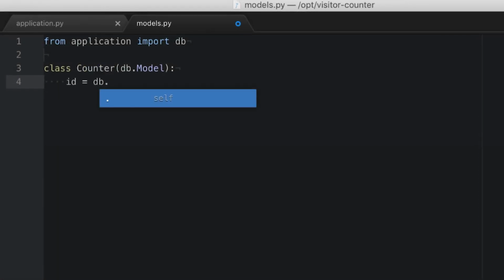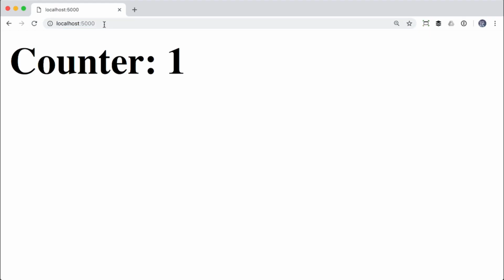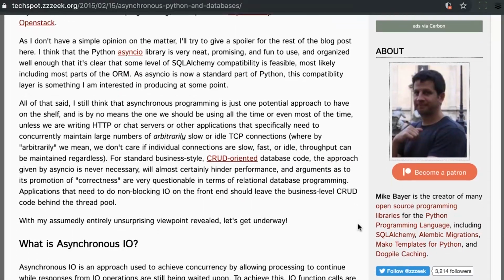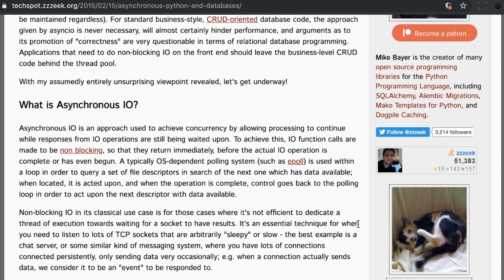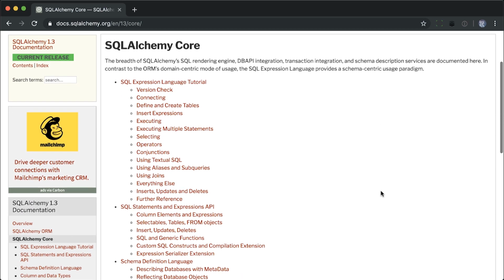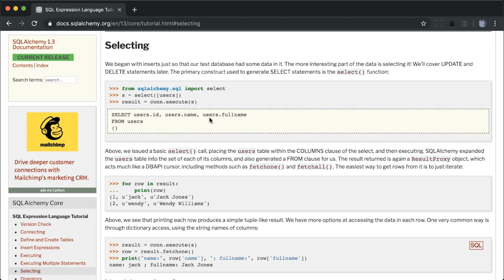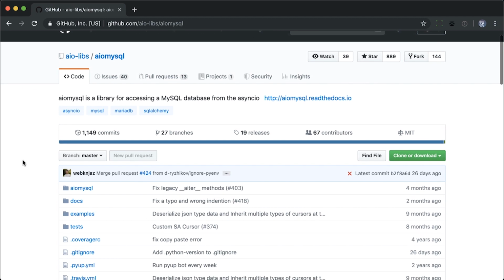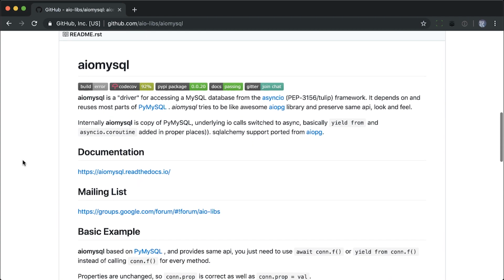Using ORMs with Python Async Frameworks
Flask applications normally use an ORM like SQLAlchemy or similar. However for async applications we can't use a synchronous ORM. We'll explore the reasons why in here.

Part of my course, "From Flask to Quart: Async Python Web Development" available